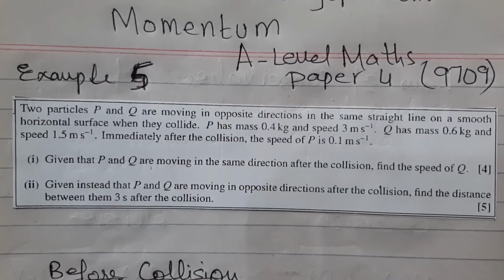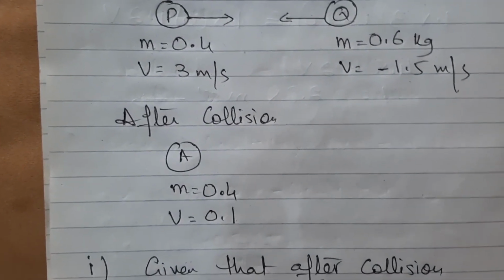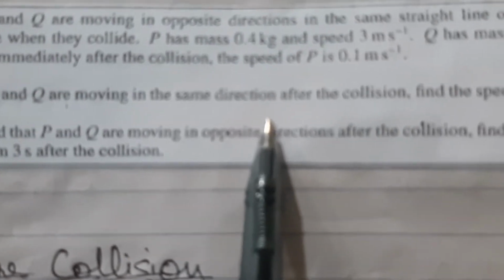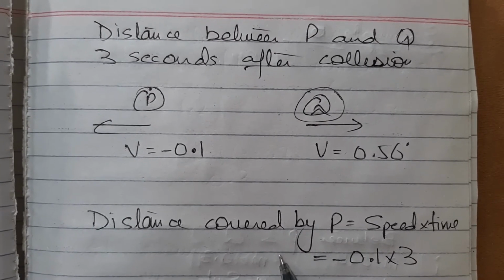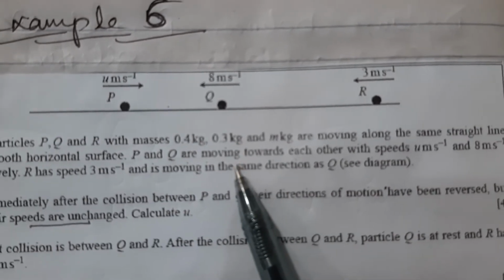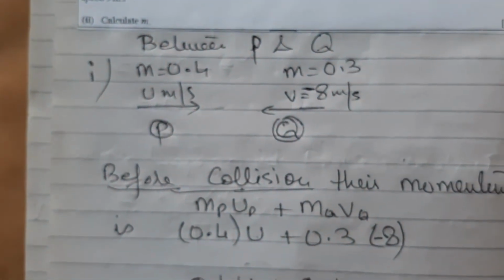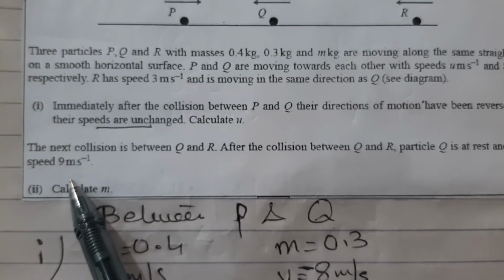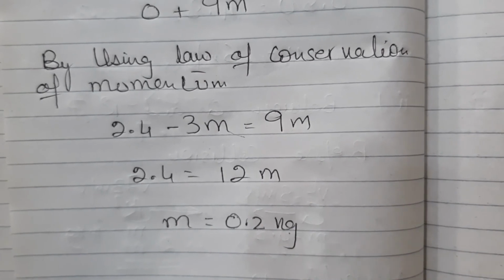TKMaths A Level M1 Momentum 2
This video is in continuation of video 1, link given below, which explains the concept of Momentum. It has 2 examples of little advance level for the better understanding of the application of Momentum.